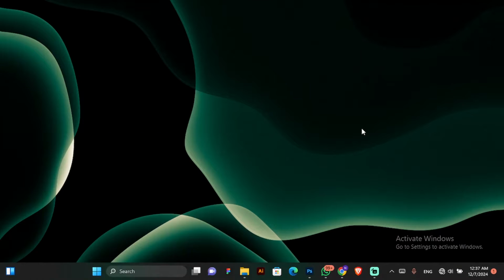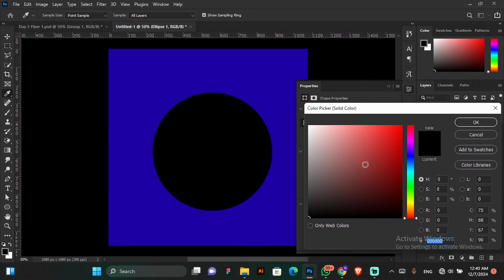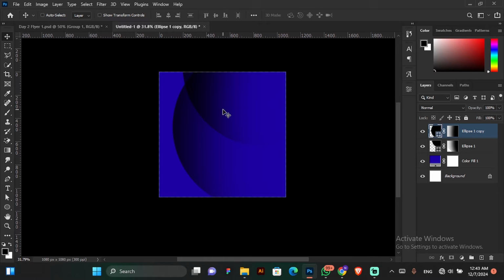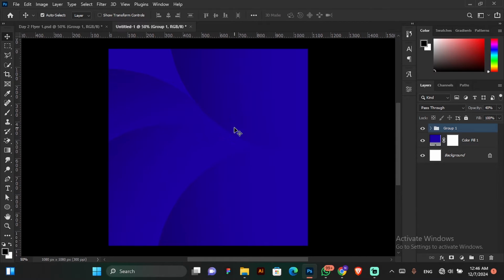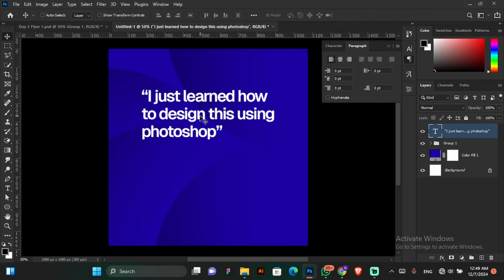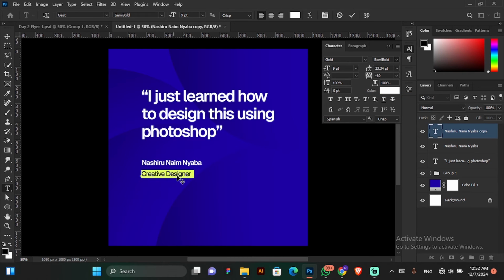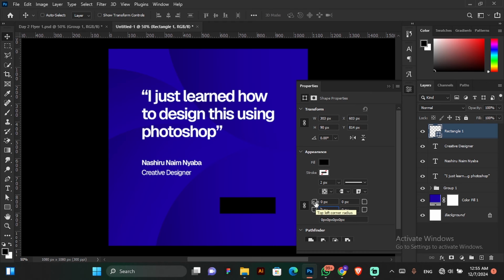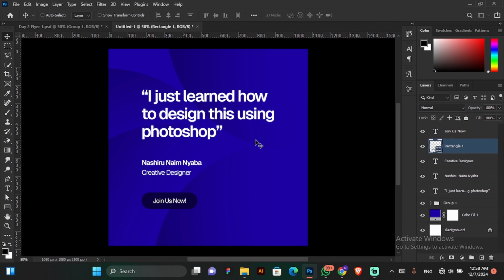FLYER DESIGN 001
We’re going to design a simple social media flyer as start so I urge you all to pay attention and follow everything that I do in video.